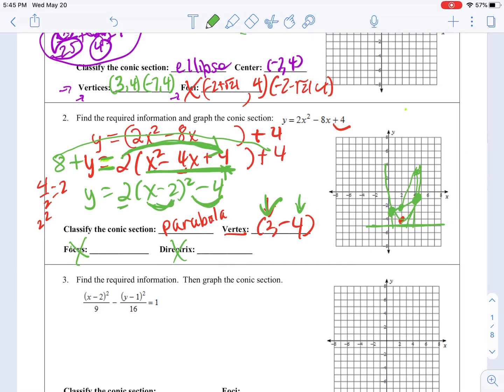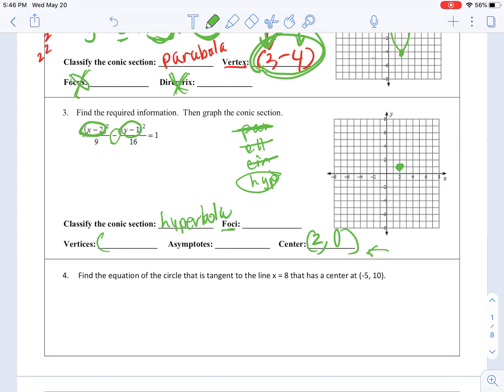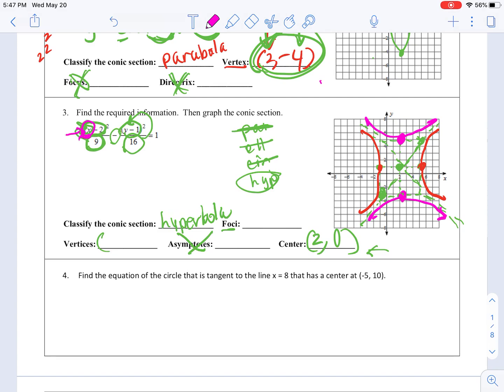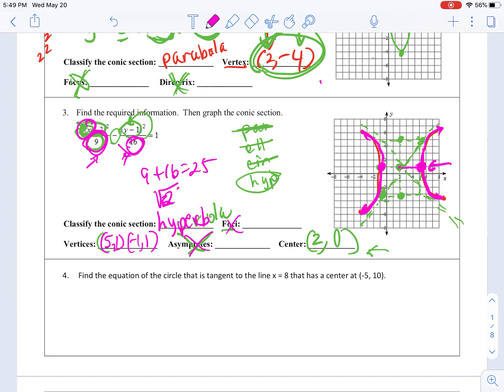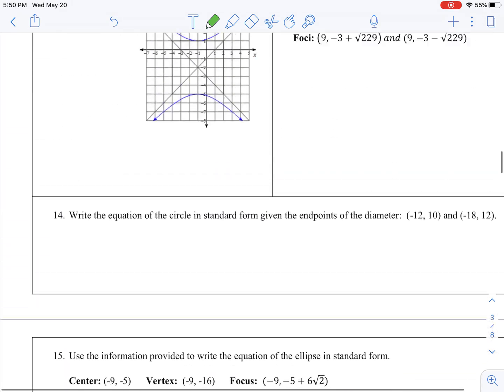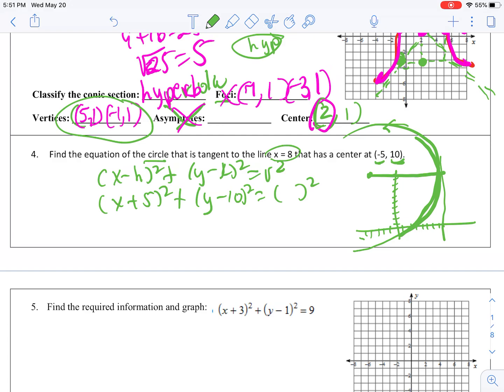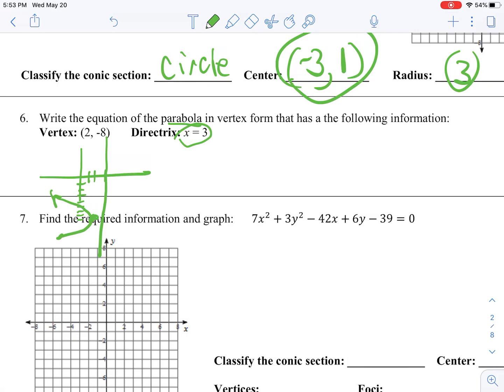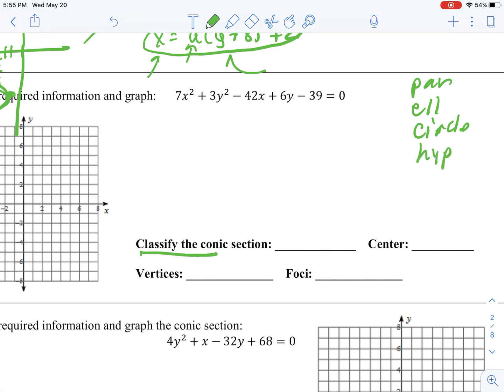Conic Section Worksheet 3 6